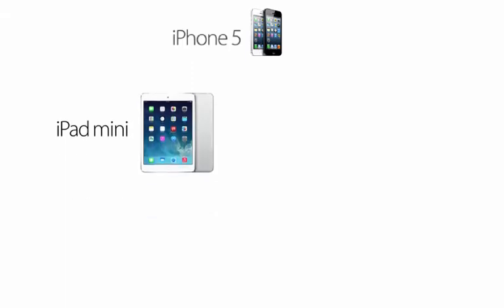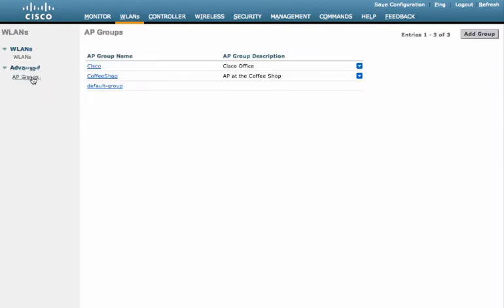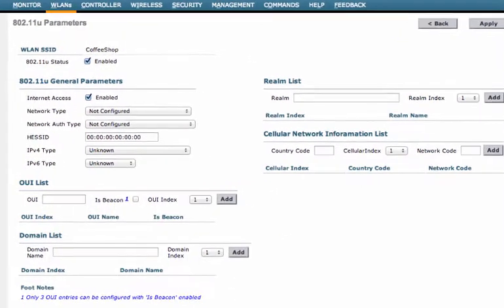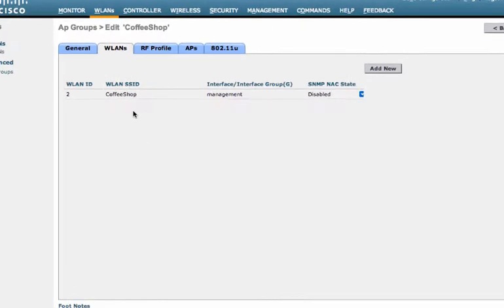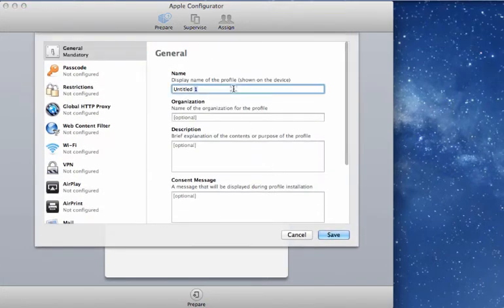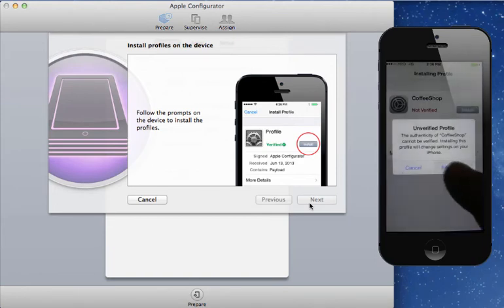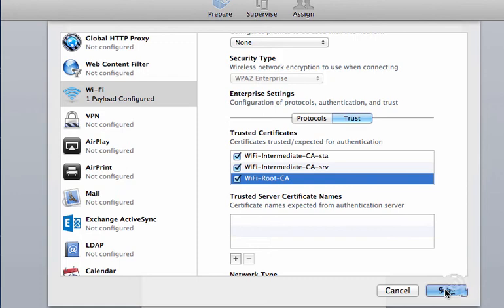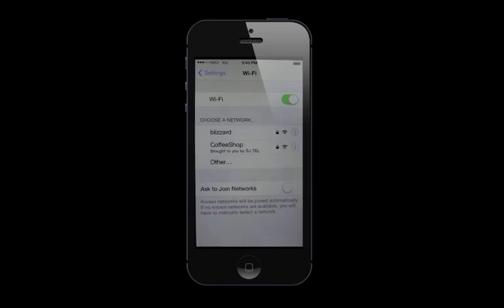HS20 iOS7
Configuring Hotspot 2.0 on in iOS7